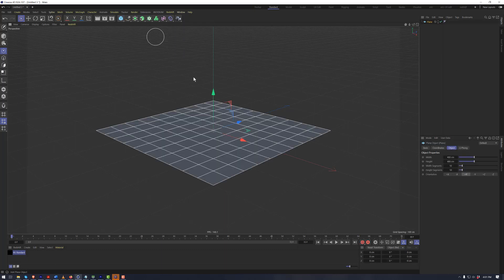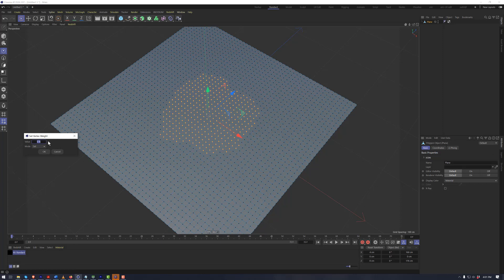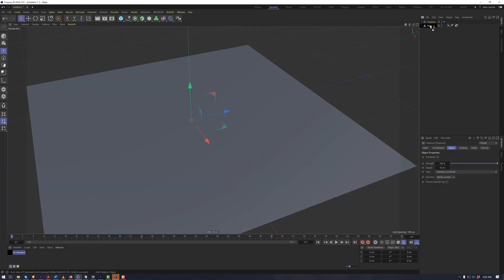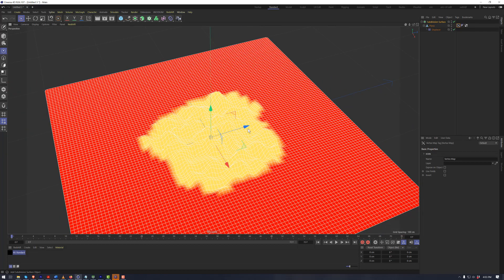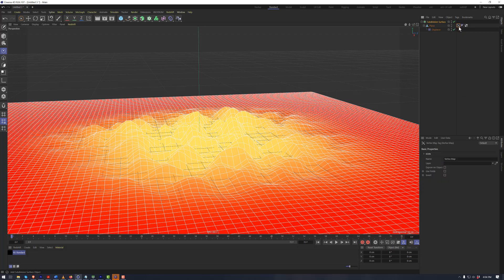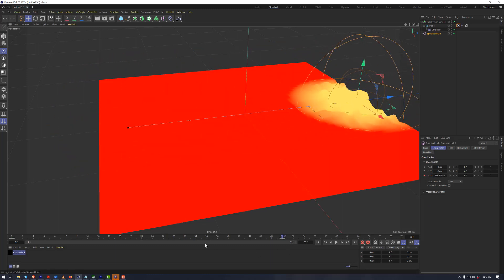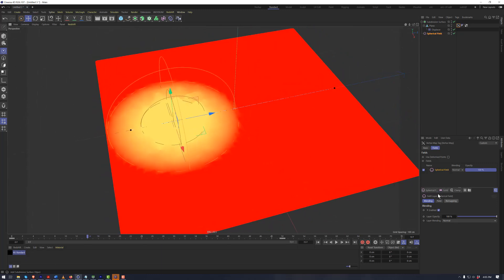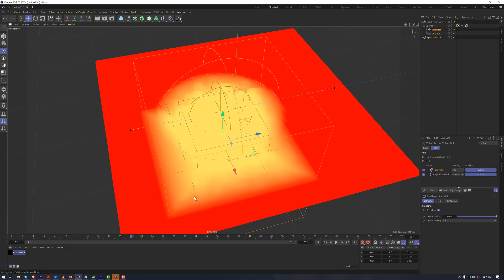C4D Overview 11 vertex maps and fields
This video is one of a series of videos directed towards the new Cinema 4D user who is transitioning from another 3d software package.  These are not comprehensive tutorials, but instead are brief overviews highlighting general concepts that a new user would be familiar with from other software and how they translate in Cinema 4D.

This video introduces vertex maps and how assigning a value between 0-100% can be leveraged for a variety of uses including material reveals and deformer restrictions.  This video also shows that vertex maps can be controlled/restricted by Fields.